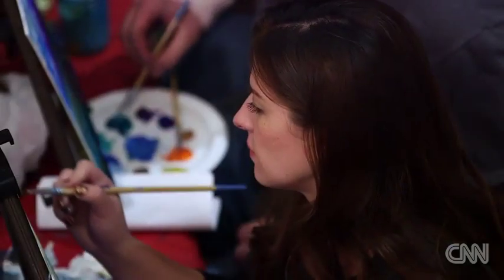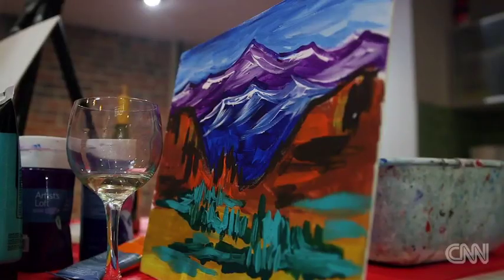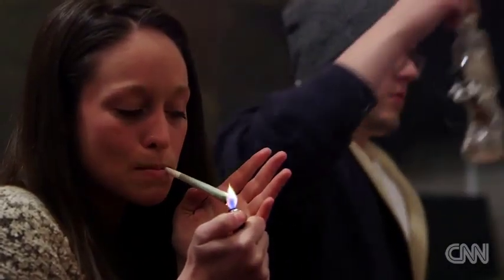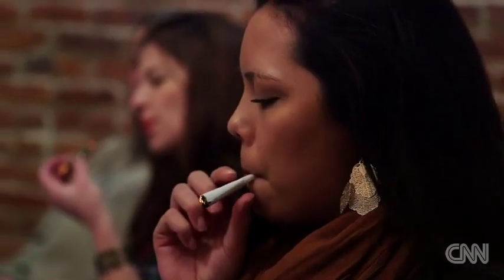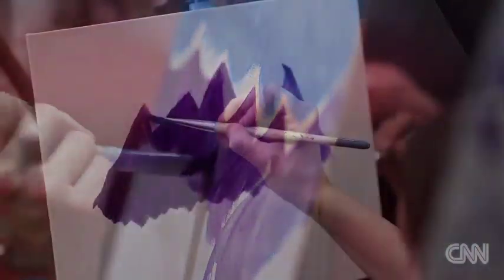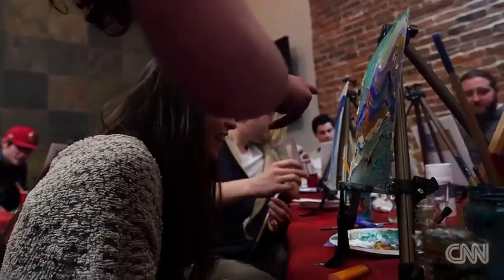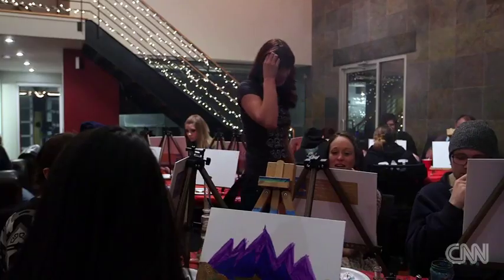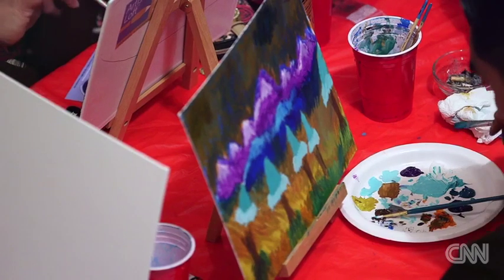Puff Pass and Paint Denver featured on CNN with Heidi Keyes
Cannabis Tour's Puff Pass and Paint is the world first 420 art class started in Denver Colorado now with locations in Portland and Washington D.C. with more locations coming soon. Enjoy a fun, relaxed and safe environment to smoke marijuana with friends in a group setting.

Don't forget to check out our Cannabis Cooking and 420 Pottery classes along with our world famous Denver Cannabis Tour!